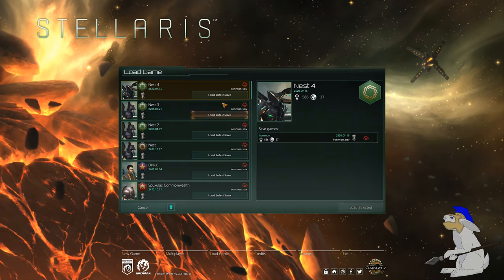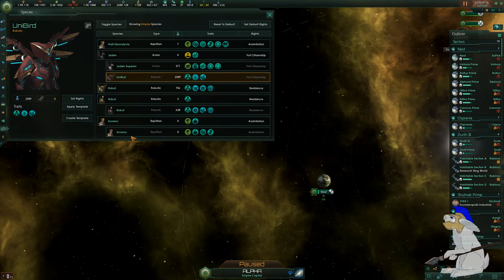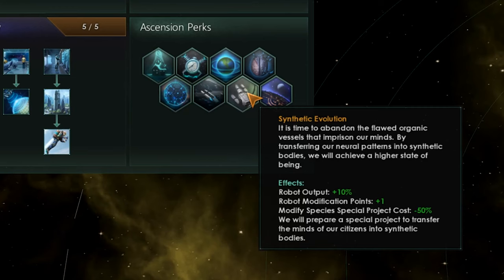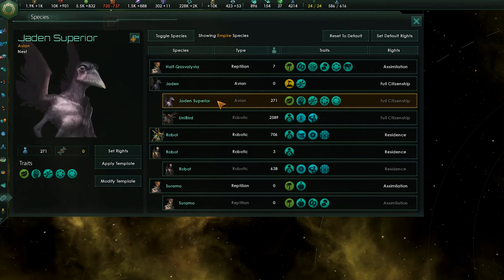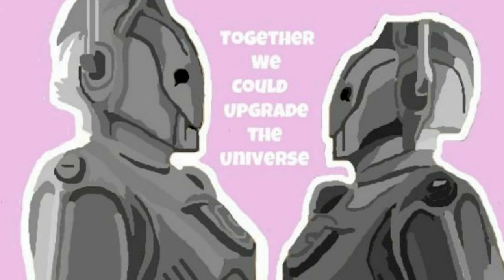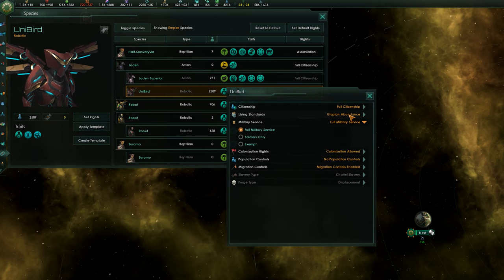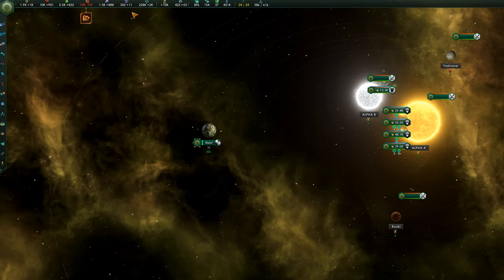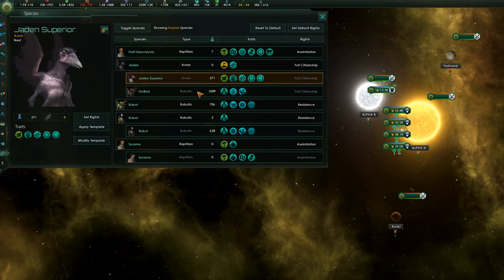Stellaris: Change All Pops To Starting Race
So changing every species to be the same as yours seems like the ultimate xenophobic act! 😅